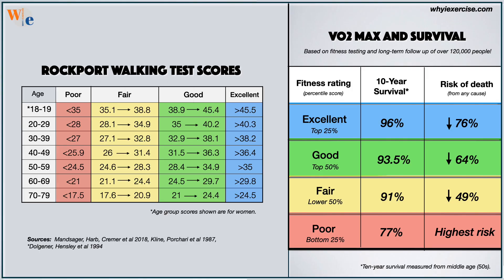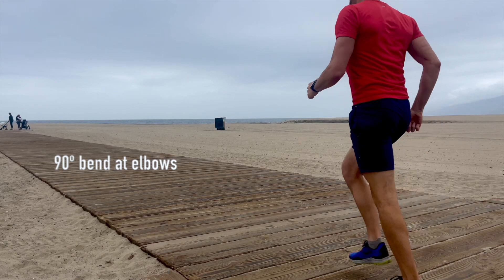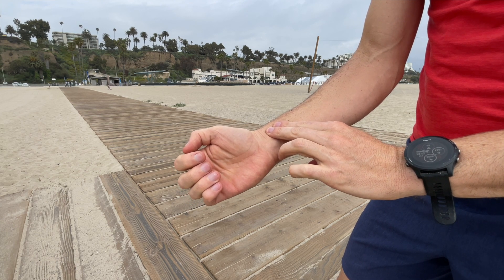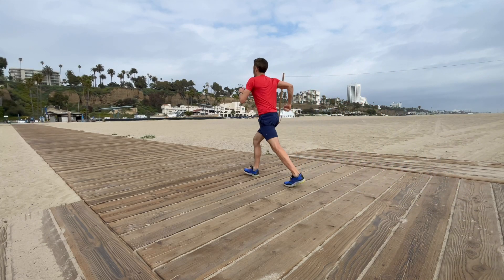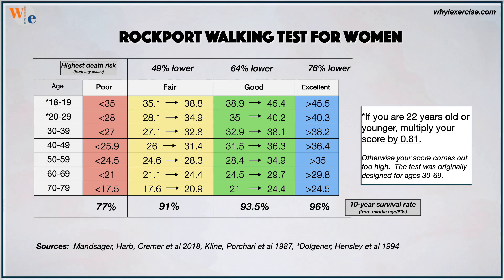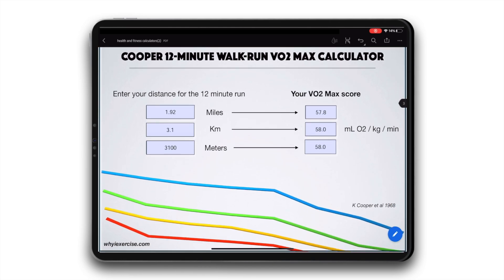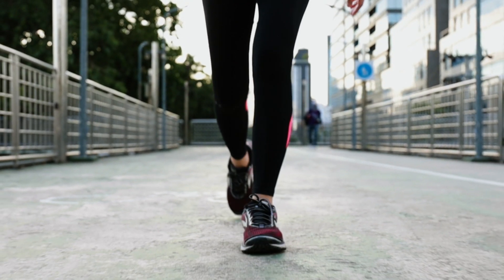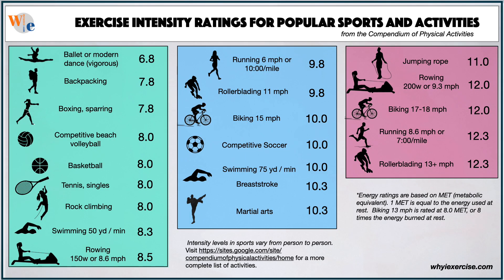Rockport Walking Test: Find Your VO2 Max with a Simple 1-Mile Walk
Estimate your VO2 max with the Rockport Walking Test—the easiest way for beginners to measure cardio fitness! This 1-mile walk is simple: warm up, walk at your best pace, and take your pulse. Follow along for a warm-up (light walking, leg swings, stretches), power walking tips (arm swing, push-off), and pulse measurement. It’s easier than you think! Improving your score can lower your risk of premature death by 13%. Full guide:

Get the tools that give you the health benefits you need from the lifestyle you enjoy!

⏰ TIMECODES ⏰

0:00  Advantages of the Rockport Test
0:25  Power walking
1:08  Take your pulse & plan your route
1:39  Warm-up
2:01  Taking the test
2:29  Age group scoring charts
3:22  Rockport test alternatives
3:47  Improving your fitness

References:

1)  Kline GM, Porcari JP, Hintermeister R, Freedson PS, Ward A, McCarron RF, Ross J, Rippe JM. Estimation of VO2max from a one-mile track walk, gender, age, and body weight. Med Sci Sports Exerc. 1987 Jun;19(3):253-9. PMID: 3600239.

2) Mandsager K, Harb S, Cremer P, Phelan D, Nissen SE, Jaber W. Association of Cardiorespiratory Fitness With Long-term Mortality Among Adults Undergoing Exercise Treadmill Testing. JAMA Netw Open. 2018 Oct 5;1(6):e183605. doi: 10.1001/jamanetworkopen.2018.3605. PMID: 30646252; PMCID: PMC6324439.

3) Dolgener FA, Hensley LD, Marsh JJ, Fjelstul JK. Validation of the Rockport Fitness Walking Test in college males and females. Res Q Exerc Sport. 1994 Jun;65(2):152-8. doi: 10.1080/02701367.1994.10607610. PMID: 8047707.

4) Fenstermaker KL, Plowman SA, Looney MA. Validation of the Rockport Fitness Walking Test in females 65 years and older. Res Q Exerc Sport. 1992 Sep;63(3):322-7. doi: 10.1080/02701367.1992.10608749. PMID: 1513964.

5) McSwegin, P.J., Plowman, S.A., Wolff, G.M., & Guttenberg, G.L. (1998). The Validity of a One-Mile Walk Test for High School Age Individuals. Measurement in Physical Education and Exercise Science, 2, 47-63.

6) Arizona State University, Healthy Lifestyles Research Center, Compendium of Physical Activities,

7) Rospo G, Valsecchi V, Bonomi AG, Thomassen IW, van Dantzig S, La Torre A, Sartor F. Cardiorespiratory Improvements Achieved by American College of Sports Medicine's Exercise Prescription Implemented on a Mobile App. JMIR Mhealth Uhealth. 2016 Jun 23;4(2):e77. doi: 10.2196/mhealth.5518. PMID: 27339153; PMCID: PMC4937178.